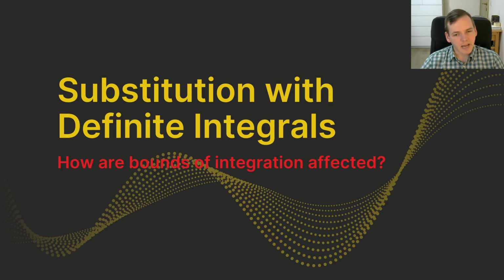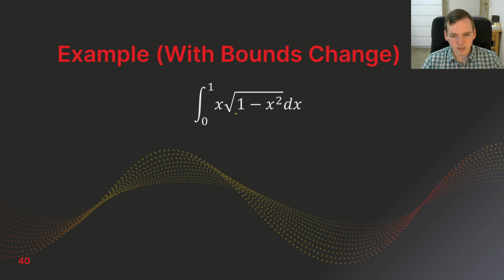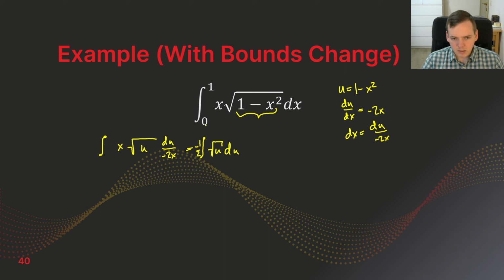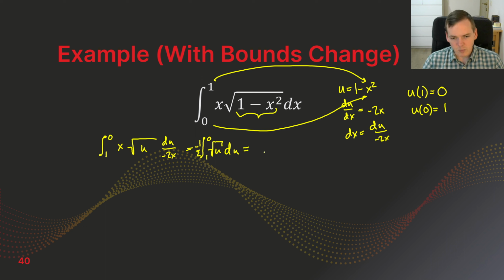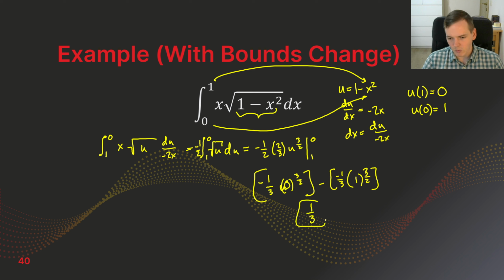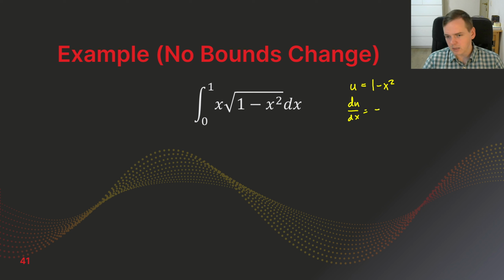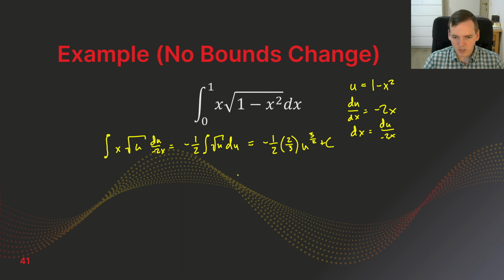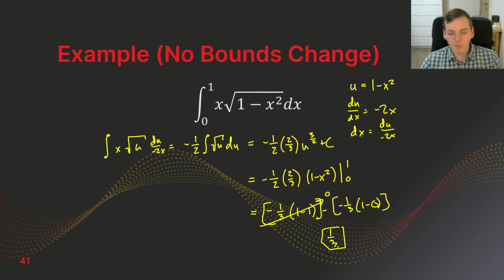5.8.3 - Integration by Substitution on Definite Integrals